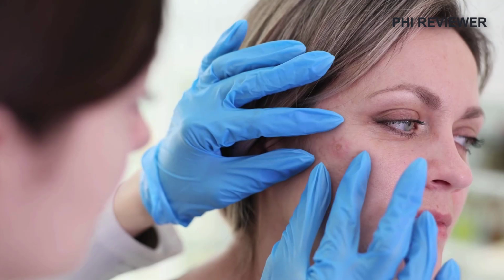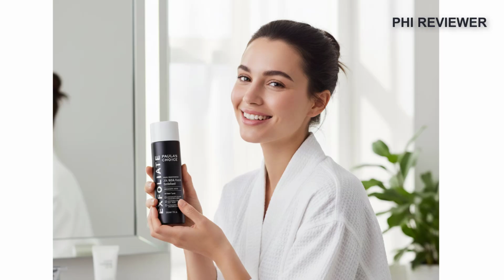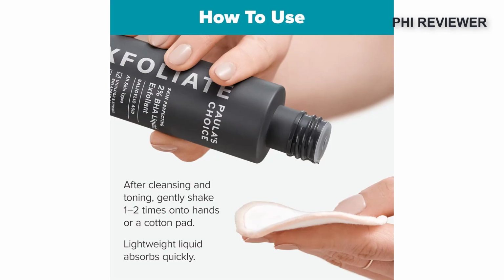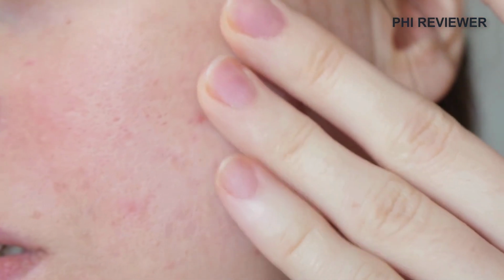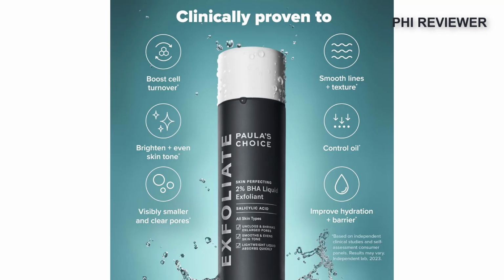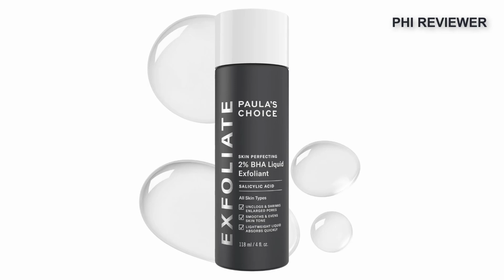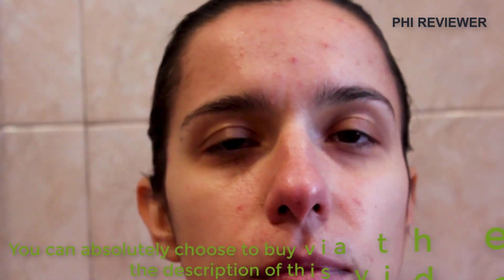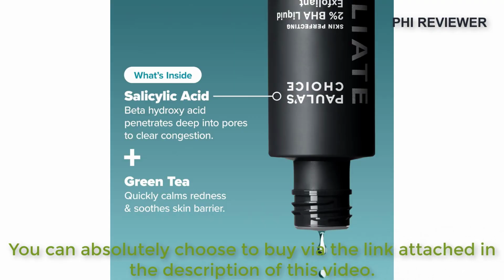Paula’s Choice 2% BHA Liquid Review | The Best Exfoliant for Clear, Smooth Skin - Phi Reviewer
Paula’s Choice 2% BHA Liquid Review | The Best Exfoliant for Clear, Smooth Skin - Phi Reviewer. Looking for clear, glowing skin with smaller pores and fewer blackheads? 🌿
In this video, we review the world-famous Paula’s Choice Skin Perfecting 2% BHA Liquid Exfoliant, a gentle leave-on exfoliant that deeply unclogs pores, smooths skin texture, and reveals a fresh, healthy glow.
✨ What’s inside this video:
• Key ingredients: 2% Salicylic Acid & Green Tea Extract
• Real results from thousands of Amazon users
• Honest pros & cons after using it
• How to use BHA safely for the best results
💧 Perfect for oily, combination, and acne-prone skin.

Today's best deals on amazon
Phi Review is one of Top Products Reviews channel. Our channel features top lists related to home & kitchen appliances, televisions, consumer durables, computers & accessories and more. Videos added every day!
Thank You and Keep Watching Phi Review!